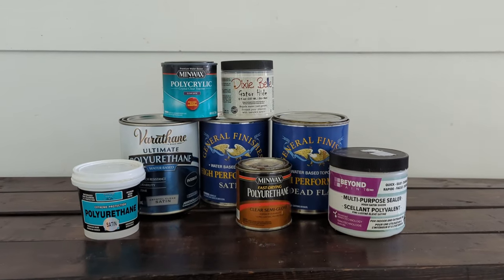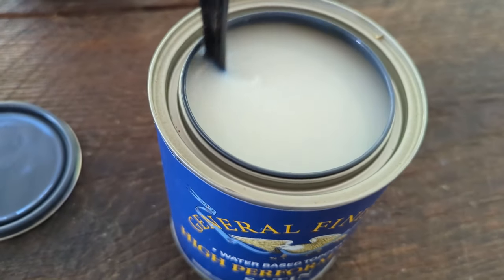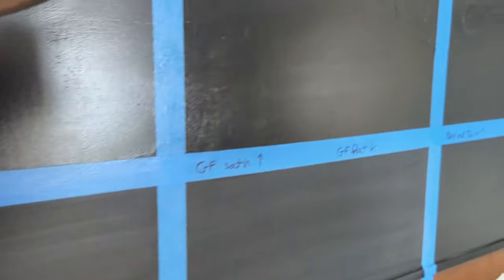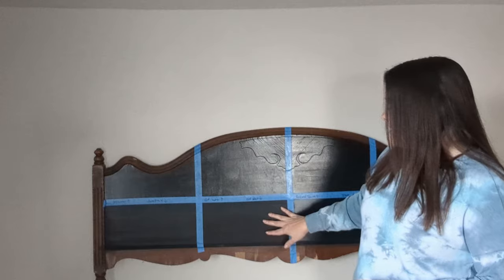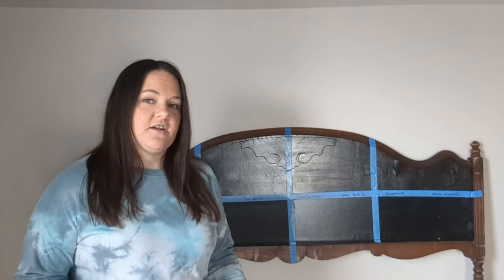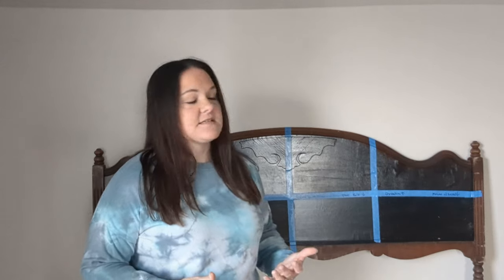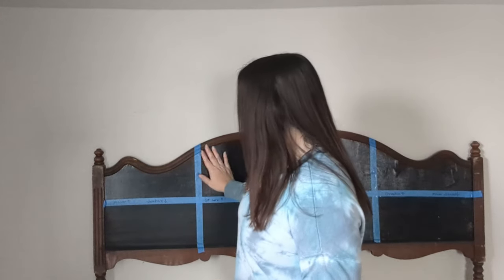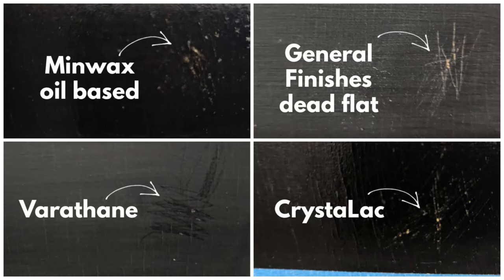The Best & Worst Top Coats for Black Painted Furniture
I tested eight top furniture sealers to see which work best over black paint without leaving a white film of streaky finish. I'm sharing everything I learned including the best top coats along with the ones you should definitely avoid!

See the full breakdown for every sealer on my

Sealers tested with links:
- Minwax Polycrylic: amzn.to/3SgiFHQ
- CrystaLac Polyurethane: amzn.to/3OhLrad
- Dixie Belle Gator Hide: amzn.to/3vKYMBj
- Beyond Paint Multipurpose Sealer: amzn.to/3OfWNLE
- Varathane Water-based Polyurethane: amzn.to/3UwmYlt
- Minwax Fast-drying Polyurethane: amzn.to/4bFESZ4
- General Finishes High Performance Topcoat (Satin): amzn.to/48NK8Yv
- General Finishes High Performance Topcoat (Dead Flat): amzn.to/3OAFrJF